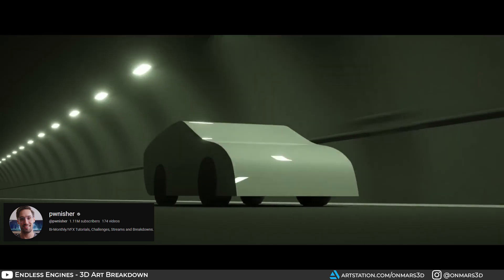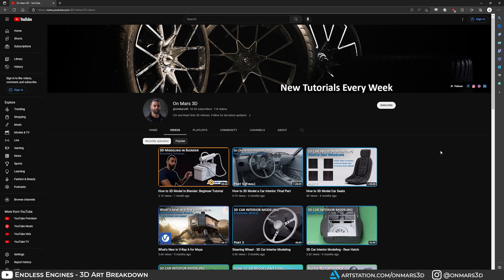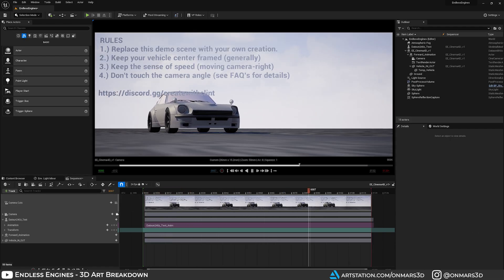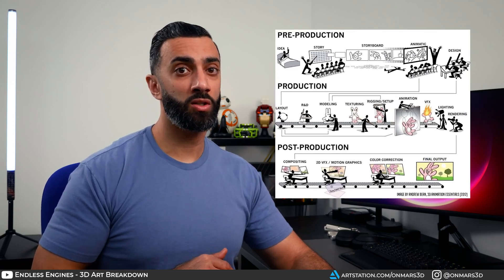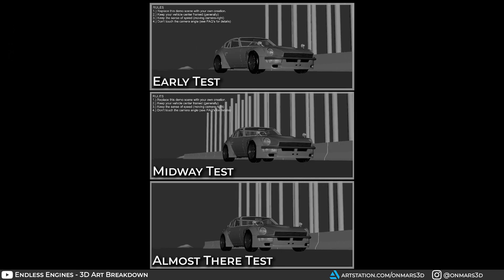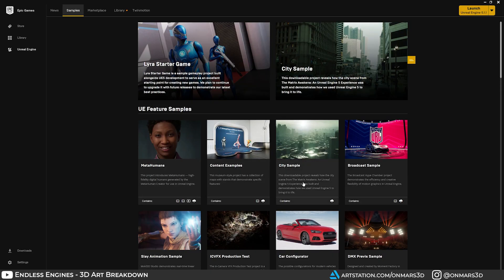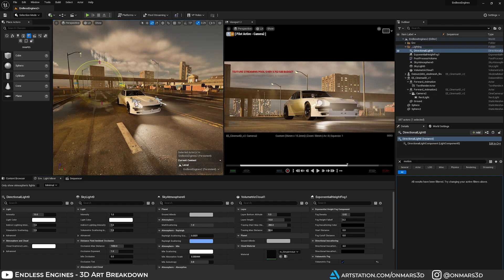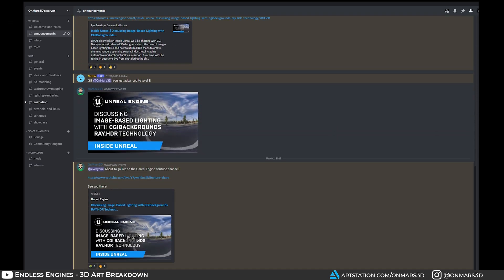Maya to Unreal Engine: Car Animation Tutorial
After watching this video, you will learn how you can use Autodesk Maya and Unreal Engine 5 with Lumen to render out photorealistic animations with minimal render time!

I cover the  breakdown on exactly how I created this animation. This project was based off of Clinton Jones (@pwnisher) latest contest " Endless Engines”.

Software used in Tutorial:

Maya 2023.2
Unreal Engine 5.1
Pure Ref

0:00 Introduction
0:27 Contest Rules
0:47 Timeline
1:40 Concept and Vehicle Model
2:52 Deciding on software: Maya vs Blender vs Unreal Engine
3:45 Importance of Reference
4:27 Rigging Process
5:04 Animation Process
7:28 Animation Export Process
8:31 Environment Process
9:46 Storytelling through lighting
11:07 Final Polish
10:33 Lighting and Lookdev in Unreal Engine 5
11:25 Movie Render Queue and Compositing
12:09 Future of my channel and Thank You!